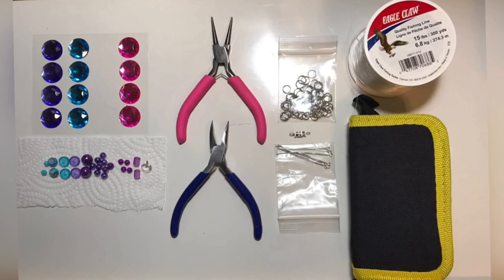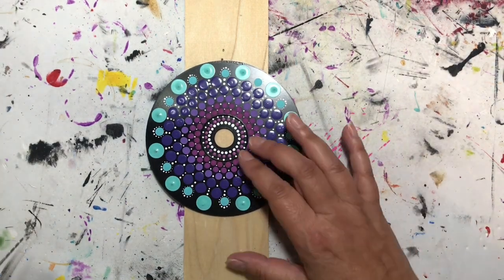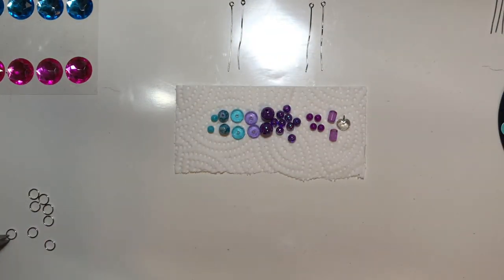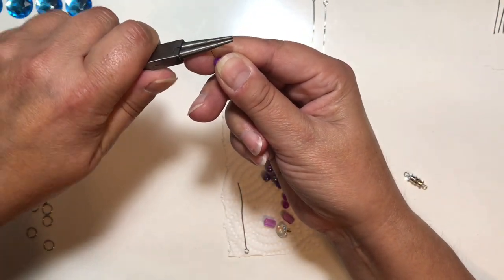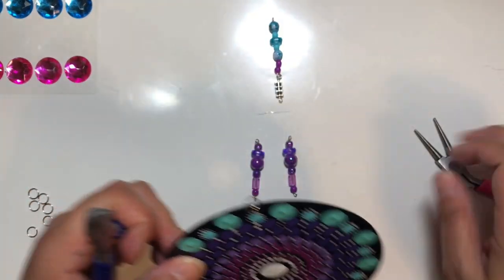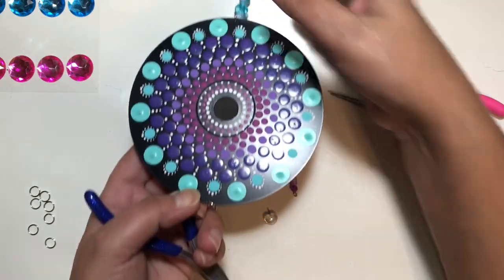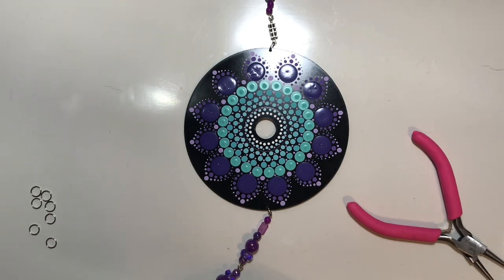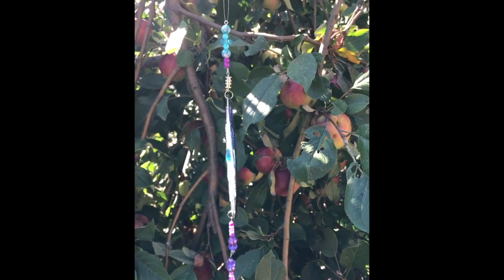Rock Painting Tutorials for Beginners Guide Channel Rock Painting Mandala - CD Mandala Assembly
Welcome to Rock Painting Tutorials for Beginners Guide Channel - This easy rock painting idea is great for beginners!  I love painting rocks and have been painting for over 20+ years, and been creating tutorials for over 2 years!  I enjoy helping you get inspired with new, easy and fun painting ideas! CD Wind Spinner Assembly
How to give new life to CD’s!

Tools I used are:
Hand or electric drill 1/16 bit

Supplies I used are:
Jump rings
Eye needles
Barrel clasp
Glass beads of various sizes
Charm
Fishing line

Paint colours I used in this tutorial are:

DecoArt - White
FolkArt - Patina
Delta -
Apple Barrel -  Petunia Purple, Deep Purple
Americana -  Vivid Violet
Craft Smart -

Here is a link to my Etsy Shop if you want to own this beauty!  As inventory sells, I will replenish with more designs so keep coming back!

Recycle those old brushes and give ’em life again!  Click this link for my tutorial on how!

Culinary Torch

40 pcs Finger Sponge Daubers

100 Pack Disposable Eyeliner Brushes